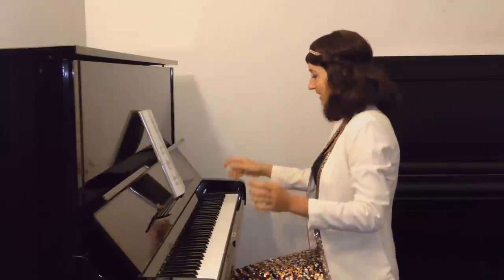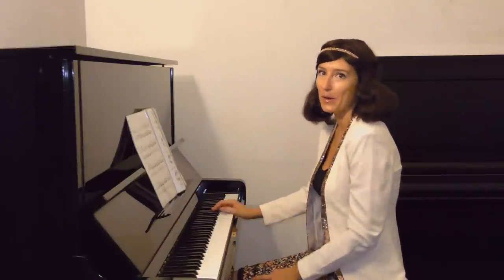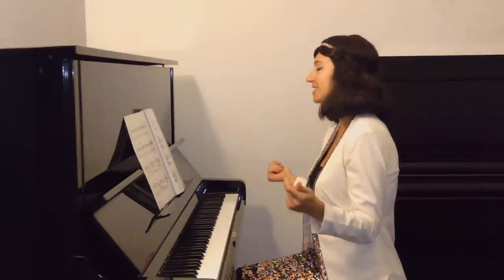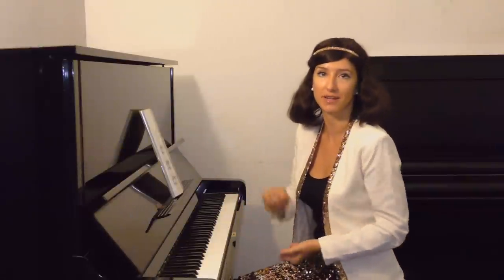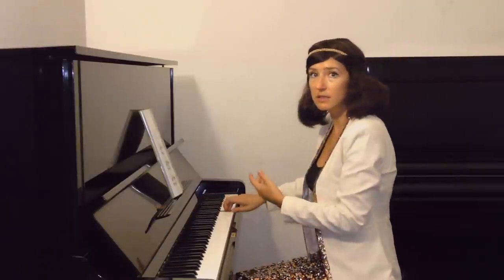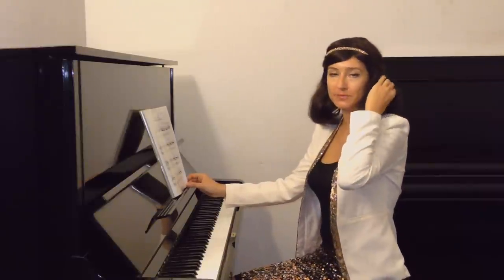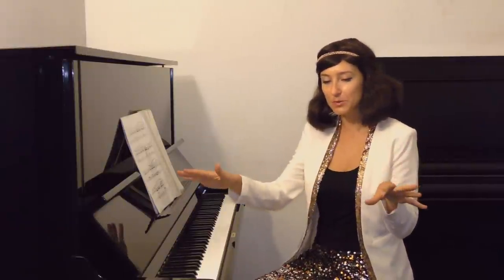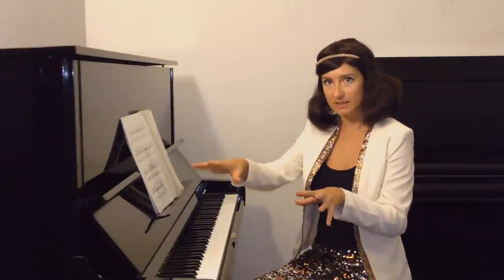The Flight of the Bumblebee - Tutorial 29 (recorded after 10 days, PianoWell demo tutorial)